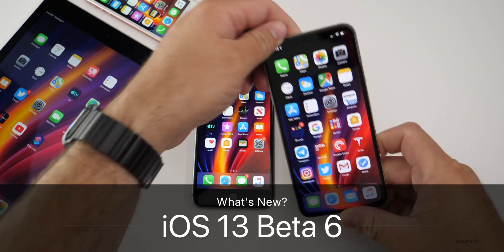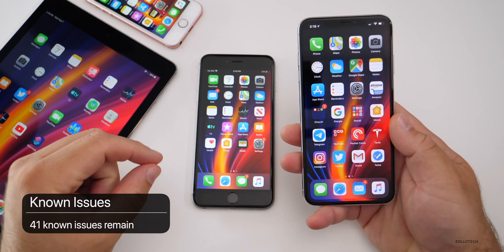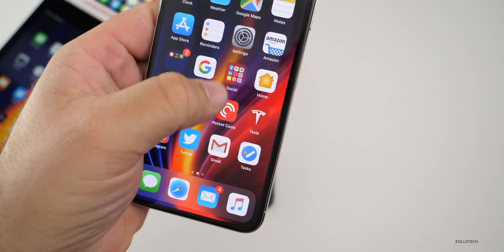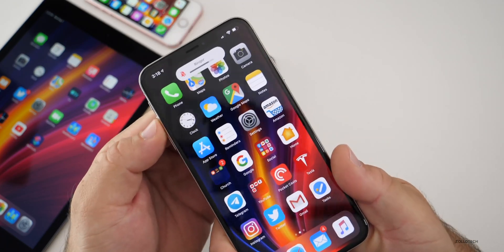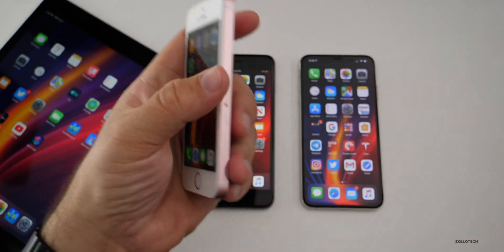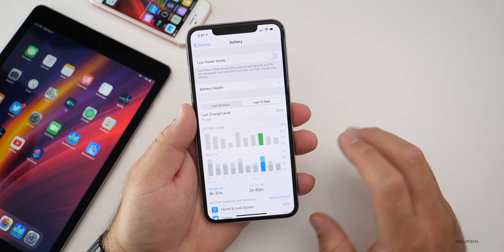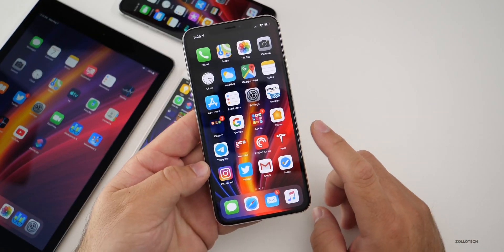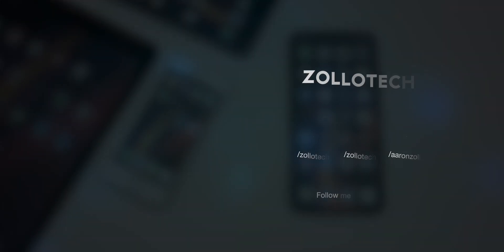iOS 13 Beta 6 is out! - What's New?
iOS 13 Developer Beta 6 is available to all Developers and soon iOS 13 Public Beta 5 will be available as well with the same changes and updates. iOS 13 Developer Beta 6 brings 4 bug fixes and refinements. There are changes to the Control Center, Modem, Folders and more. .If you were thinking of installing iOS 13 Beta 6 or iOS 13 Public Beta 5 now is probably the time if you are a beta tester as it seems stable.

Have you installed iOS 13 Public Beta 5 or Developer Beta 6 yet and what device are you using it on?  I would love to hear what you have to say by letting us know in the comments below.

***Time Codes***
00:00 - Start
00:14  - Size
00:26 - Build number
00:45 - LTE connectivity and modem
01:15 - Known and Resolved issues
01:40 - New changes and features
04:12 - Performance
04:38 - iPad OS
04:57 - Battery life
05:45 - Benchmark (geekbench)
06:37 - Conclusion
07:00 - Should you install iOS 13
07:44 - Outro
08:04 - End

You can now install iOS 13 Beta 3 over the air (OTA) if you have the beta profile installed.